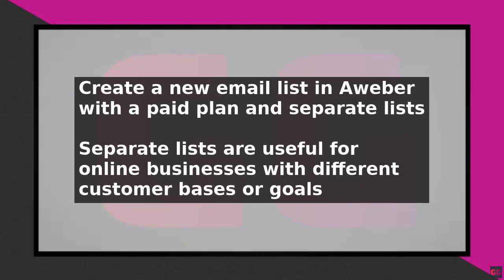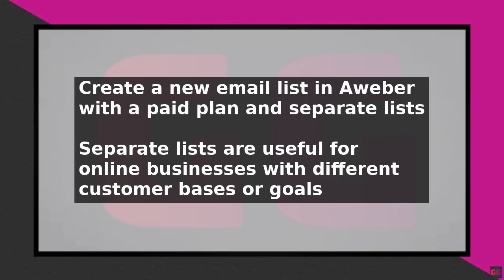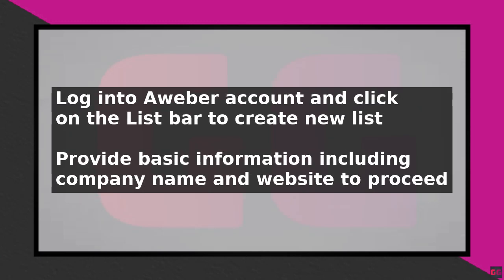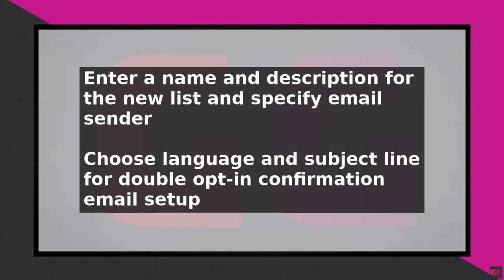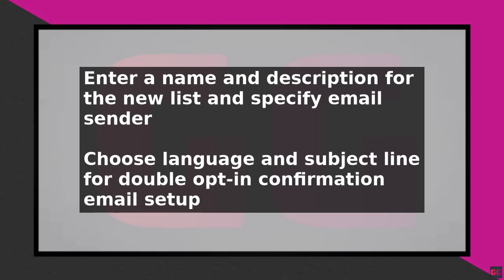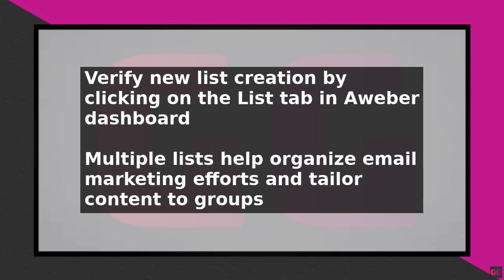How To Create New Email List To AWeber (2025)